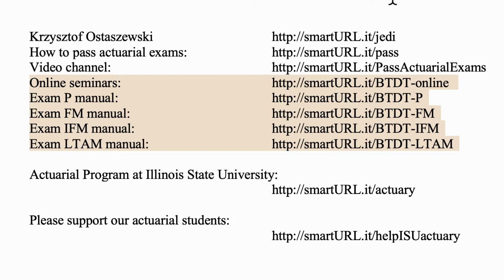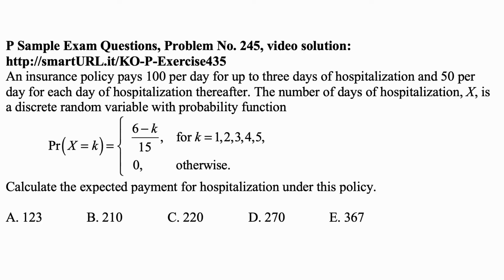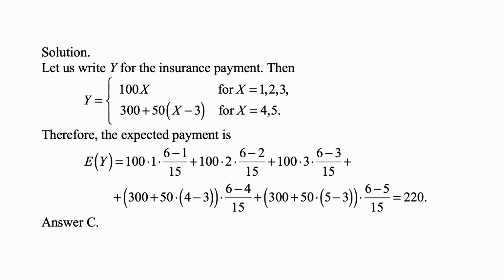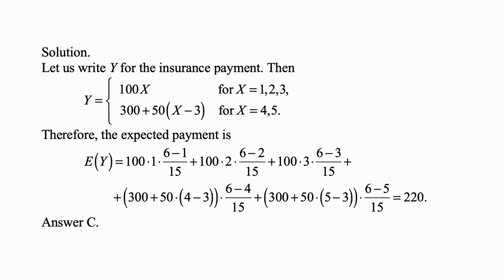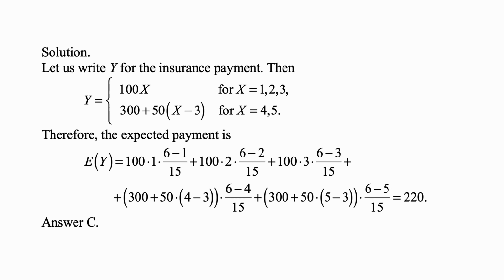Exam P exercise for May 10, 2020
Exam P exercise for May 10, 2020, P Sample Exam Questions, Problem No. 245, video solution